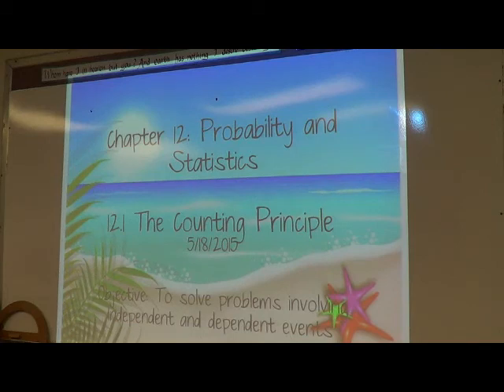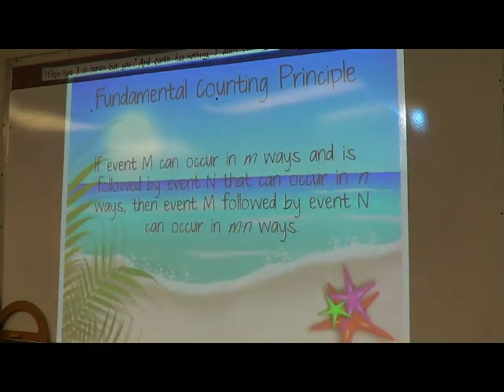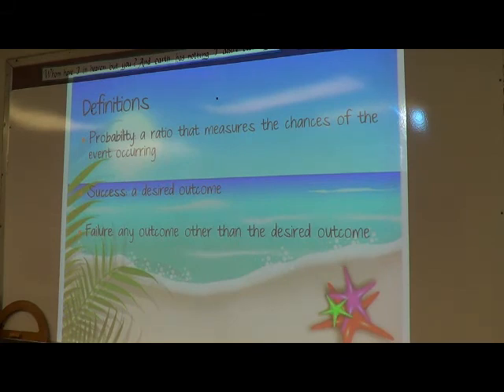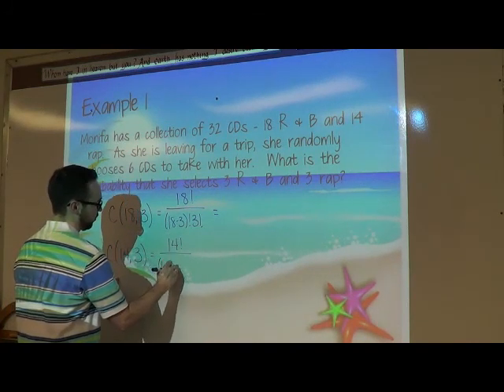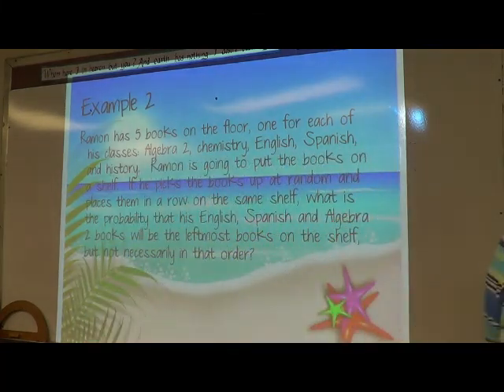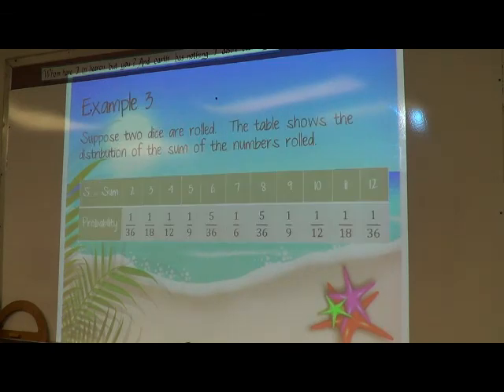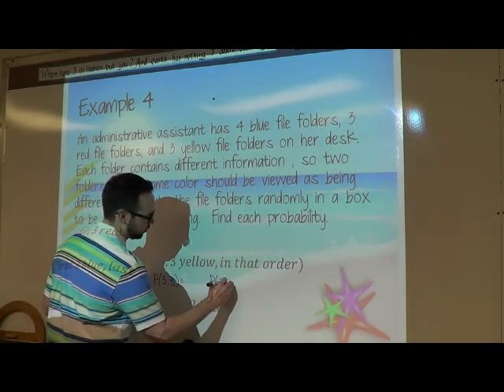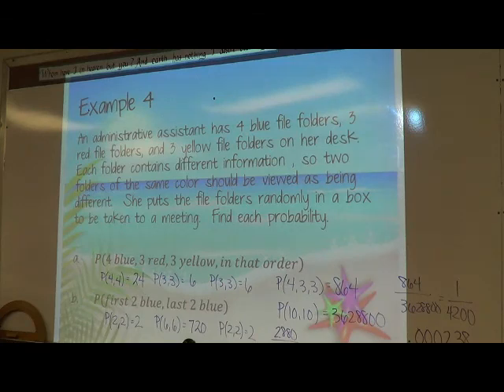Alg 2 12-1 & 12-3